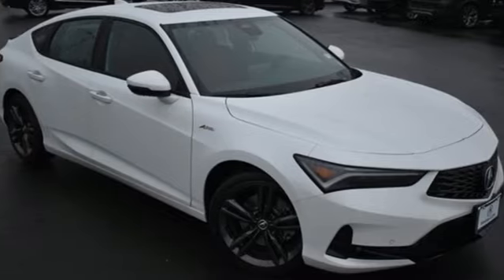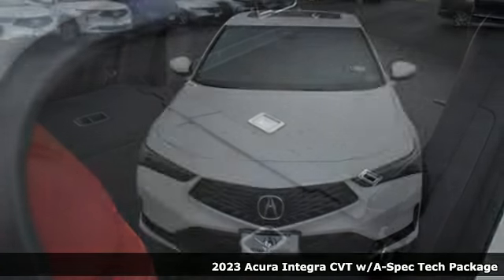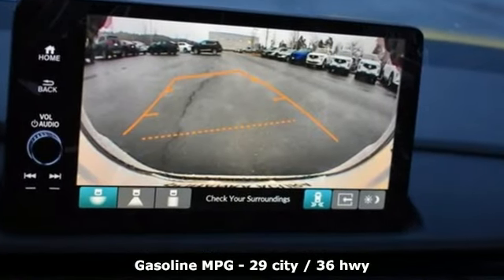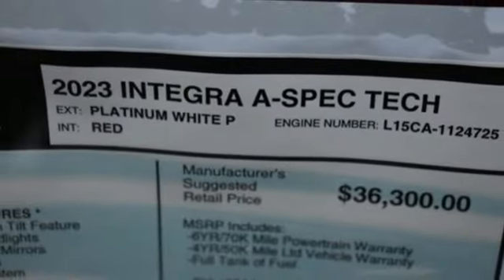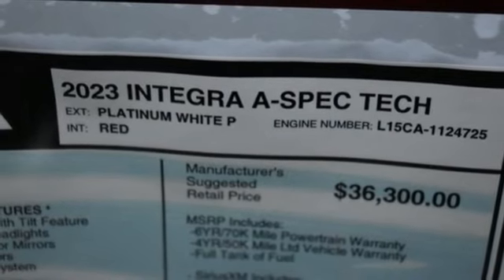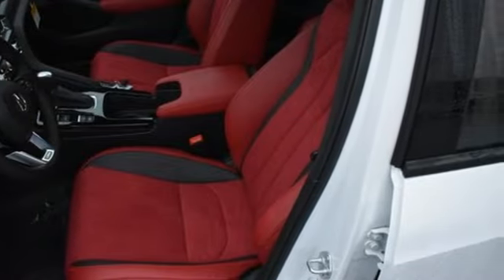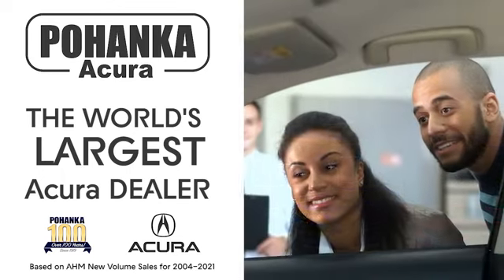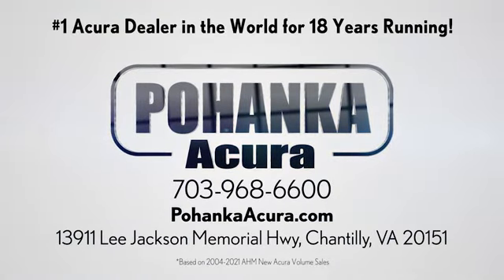New 2023 Acura Integra Falls Church VA Acura Washington-DC, DC PA023761 - SOLD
Year: 2023
Make: Acura
Model: Integra
Trim: A-Spec Tech Package
Engine: 1.5L I4 DOHC 16V
Transmission: CVT
Color: White
Interior: Red
Stock #: PA023761
VIN: 19UDE4H66PA023761
Platinum White Pearl with synthetic leather trimmed red sport seats with microsuede front seat inserts, heated front seats, third row seating, V6 power, SH-AWD, A-Spec package, navigation, panoramic power moon roof, satellite radio, brbrRecent Arrival! 29/36 City/Highway MPGbrbrbrWe make every effort to provide accurate information but please verify options and price with management before purchasing. All vehicles are subject to prior sale. All financing is subject to approved credit. Dealer installed options are additional. Stock photo colors, options and trim levels may vary. Not responsible for typographical errors. Published prices subject to change without notice to correct errors and omissions or in the event of inventory fluctuations. Vehicle offers/prices & internet price quotes valid for 48 hours from initial posting date, subject to change by dealer/manufacturer without notice. Vehicles may be in transit to dealer. Vehicle photos may not match exact vehicle. Please call to confirm availability status. All prices exclude taxes, title, license, and dealer processing fee of $899.00. Government 5-Star Safety Ratings are part of the National Highway Traffic Safety Administration's (NHTSA's) New Car Assessment Program. For additional information on the 5-Star Safety Ratings program, please Based on model year EPA mileage ratings. Use for comparison purposes only. Your mileage will vary depending on driving conditions, how you drive and maintain your vehicle, battery pack age/condition, and other factors. World's Largest Acura Dealer based on 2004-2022 AHM New Acura Volume Sales."

Address:
13911 Lee Jackson Highway